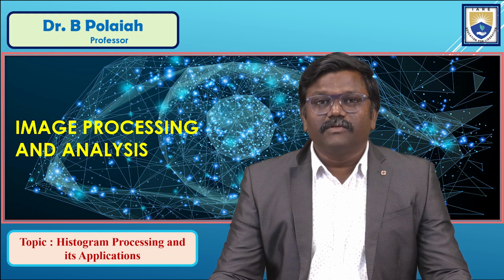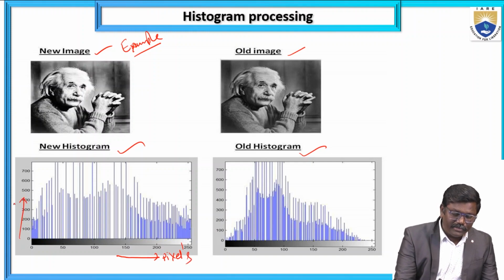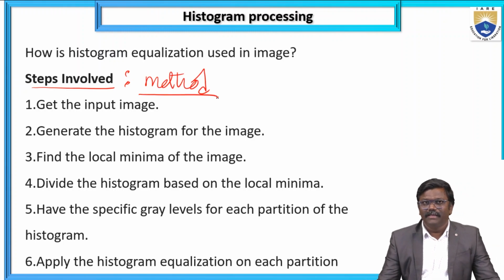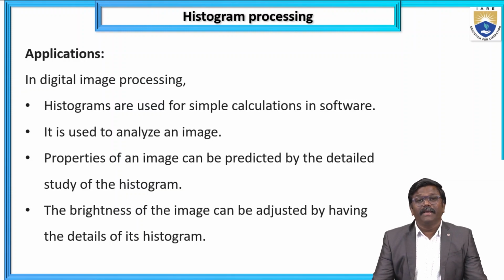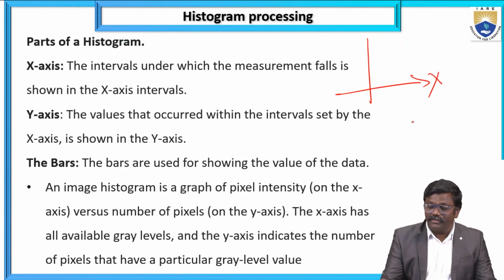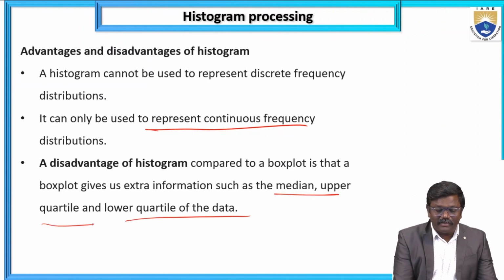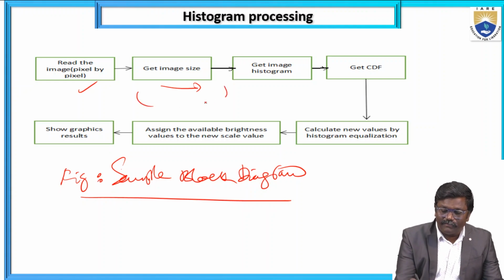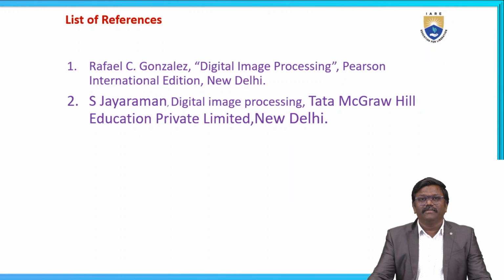Histogram Processing and its Applications by Dr. B Polaiah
Histogram Processing and its Applications by Dr. B Polaiah | IARE

Telangana, India.